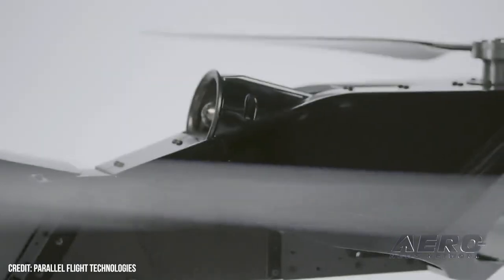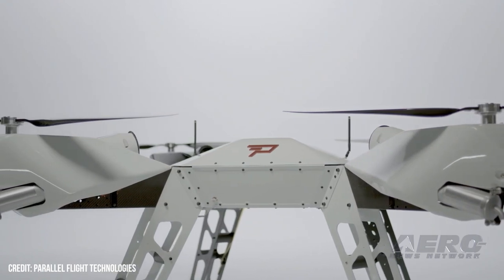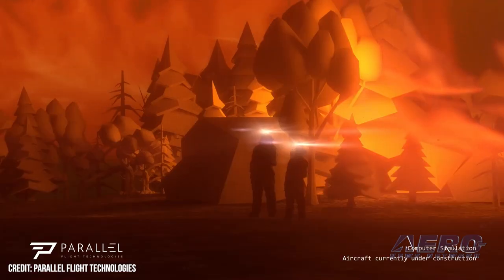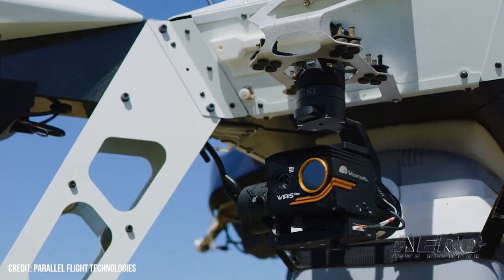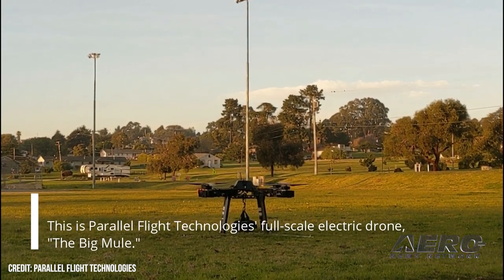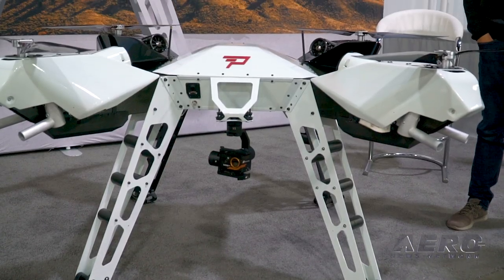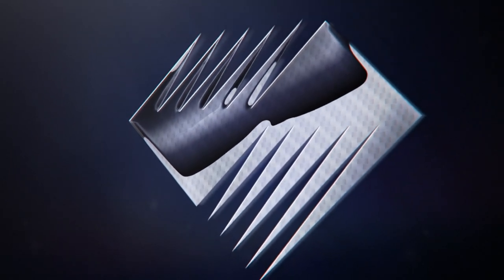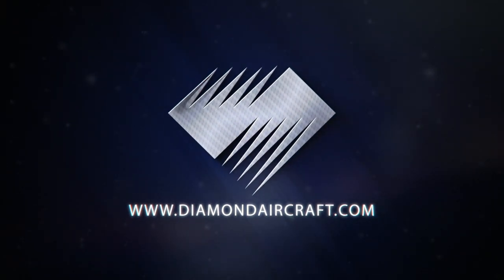Aero-TV At AUVSI2021: Parallel Flight Technologies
Parallel Flight Technologies’ Prius of the Skies…Loads Up On Range And Endurance

Halfway through AUVSI2021, Joshua Resnick, CEO of Parallel Flight Technologies caught our attention earlier when he talked about duration and hybrid propulsion system, so we dug a little deeper. Mr. Resnick said Parallel Flight Technologies (PFT) has been building heavy-lift long-range long-duration autonomous systems using proprietary technology, their “hybrid power module”.  The modules (located at each corner of the aircraft) uniquely combine gas and electric power sources, using PFT’s controller to operate in harmony. Mr. Resnick added that “it’s also a redundant system so, if there’s a failure on any one component of the powertrain, the prop can keep spinning!  The only failure that will knock it out of the sky is if there is a total prop failure, so we’ve designed it with the capability of carrying its payload even with a single module failure.”

When asked of the typical use-case (mission profile) for such a device, Mr. Resnick stated that there are missions and then there are verticals. The three verticals they’re working closely with are wildfire, industrial logistics, and medical delivery.  For wildfire, there are two key missions: 1) prescribed burns (delivering an incendiary payload to start a fire for a backburn) for land management, and 2) delivering critical supplies to the firefighters in the field.  He added that PFT is not engaged in direct fire suppression at this time, but it is in their plans. The industry has told us that on the logistics side, there are several use cases, the largest of which is delivering supplies to the top of wind turbines (to accelerate the maintenance process), there is a demand for agricultural applications, and so on, but we're trying to stay focused on the high-traction opportunities.

To the question of whether PFT is currently deploying to the field, Mr. Resnick responded that PFT is still in testing, they have a few aircraft (like the one at the Expo) which was taken out of testing for the show, and will be going right back, then into the range for more testing.  He excitedly shared that he was nervous conducting his first flight (months of team effort expended) but was impressed with its maneuverability. PFT is looking forward to exploring the edges of the performance capabilities so their “customers know exactly what conditions they can fly under and exactly what kind of payload requirements and balance and all of those things.”